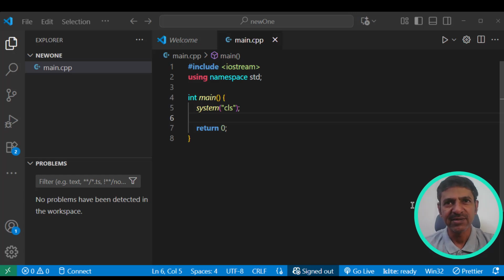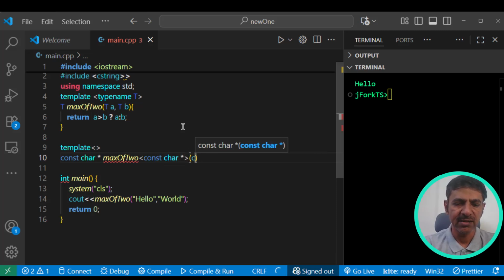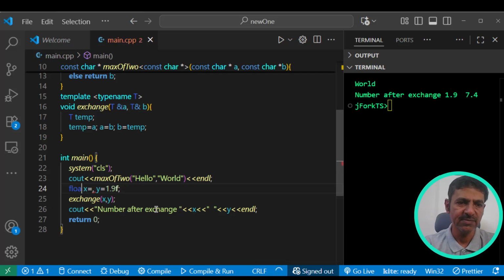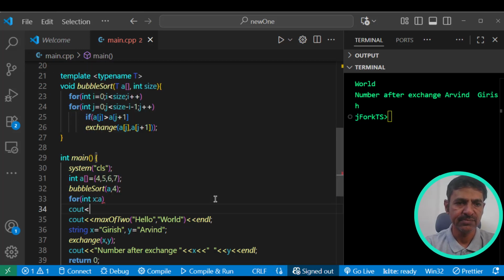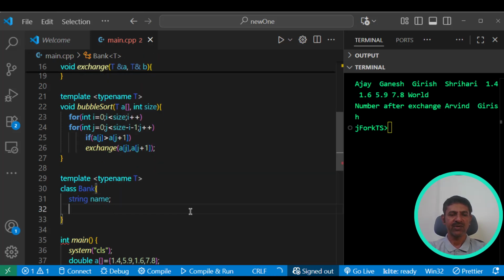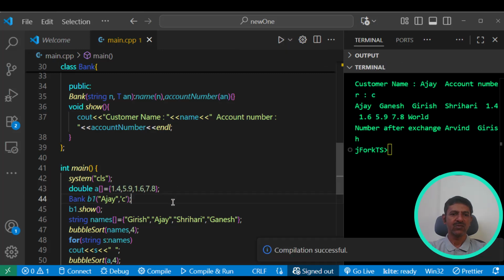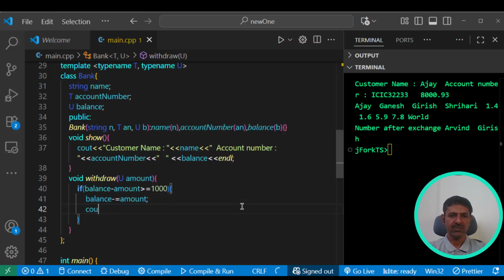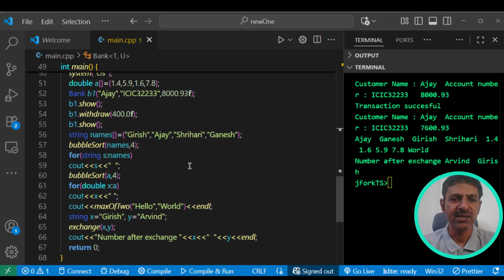Template functions and Template Classes